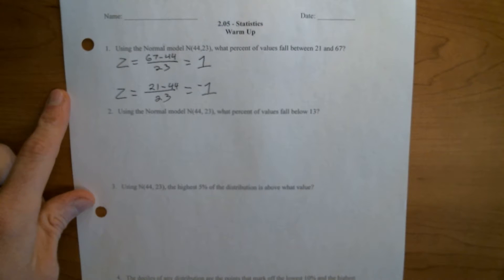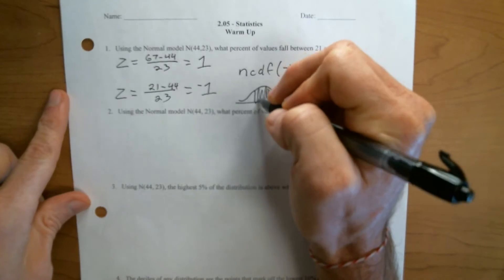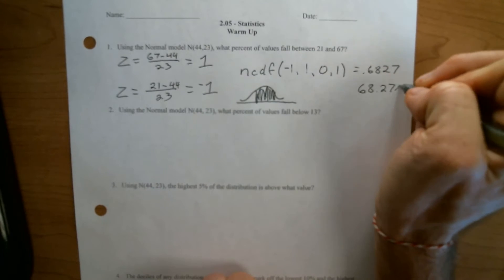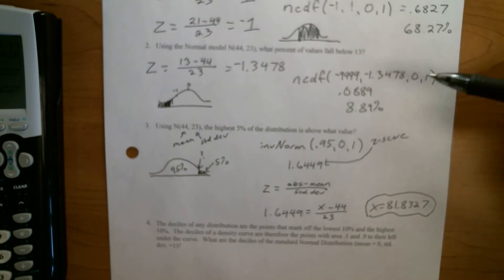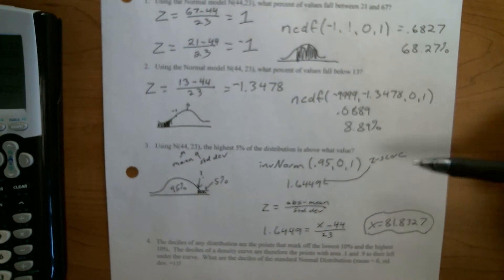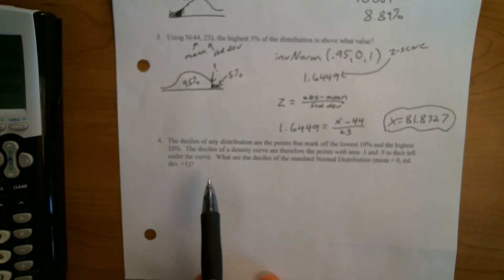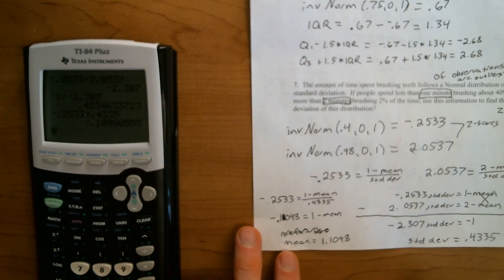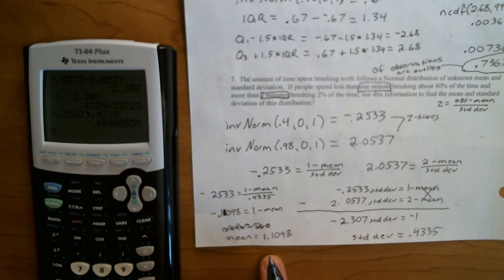Stats 2.05 - Warm Up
More Practice Problems involving the Normal Distribution